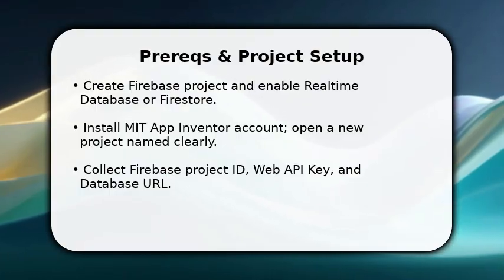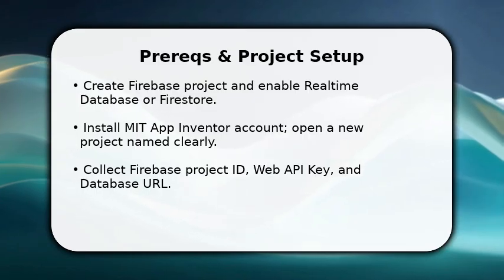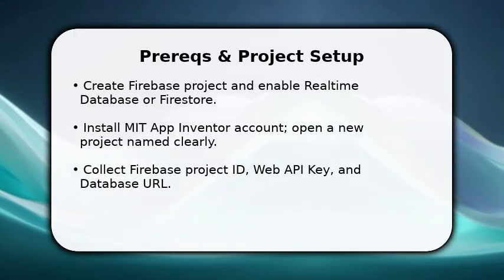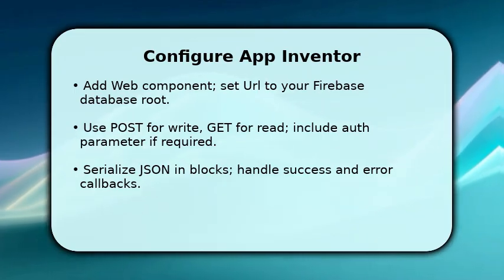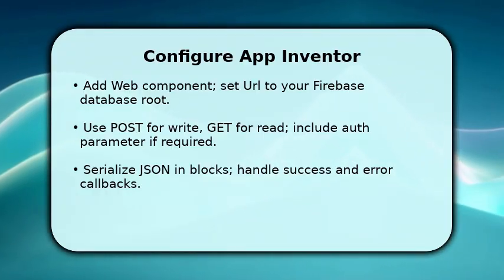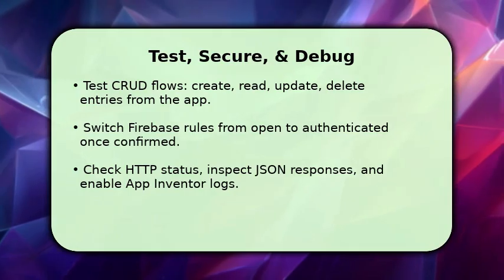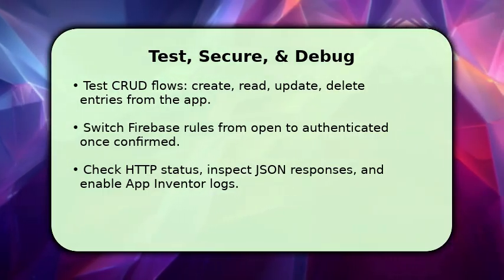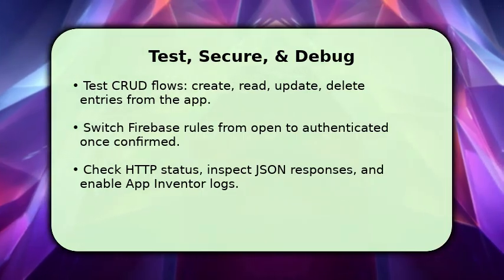How to Connect Firebase to Mit App Inventor - Step by Step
How to Connect Firebase to Mit App Inventor - Step by Step | 🔒 Surfshark VPN Deal — Stay private and secure. $1.99/mo + 3 Months Free ▸

Learn the step-by extricate process of integrating Firebase into your MIT App Inventor project with this comprehensive guide. From setting up accounts to final testing, discover how these platforms can work in tandem for a robust mobile application development experience.

Firebase integration, MIT App Inventor tutorial, Connect Firebase and MIT App Inventor, Mobile app development guide, Setup Firebaser account